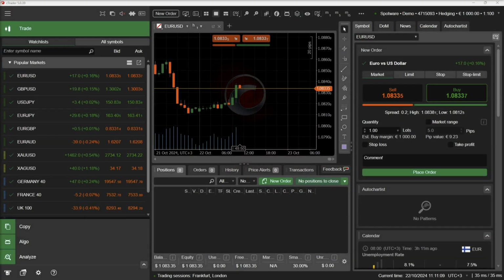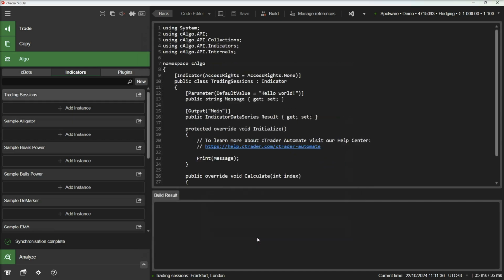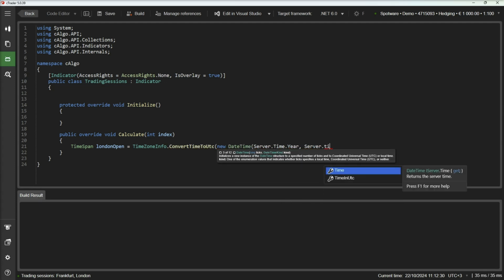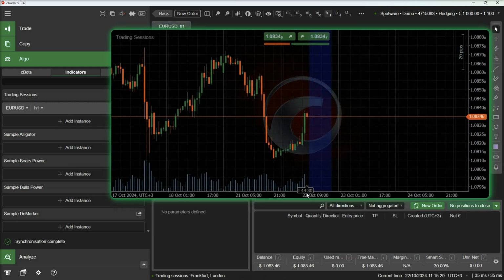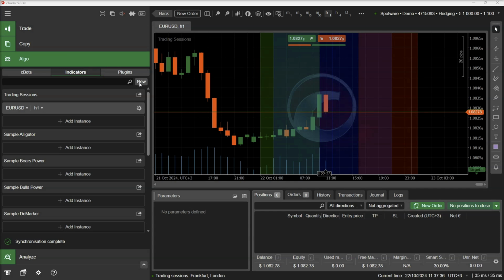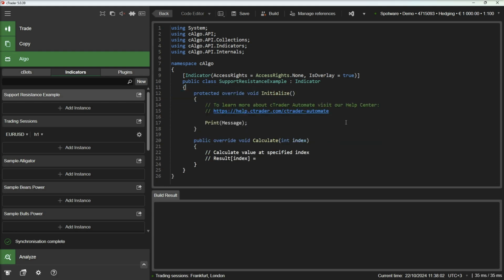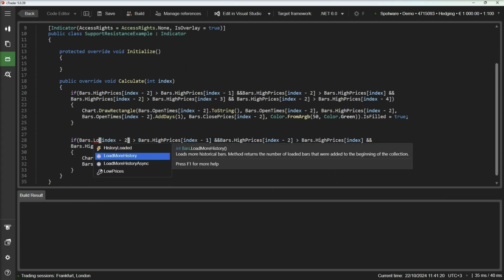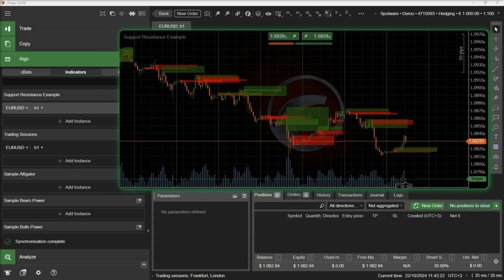Creating trading session and support/resistance indicators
This video shows you how to draw rectangles that represent trading sessions and support/resistance levels on charts.

Chapters:
00:12 Introduction
00:34 Create a trading session indicator
02:25 Create a support/resistance Indicator